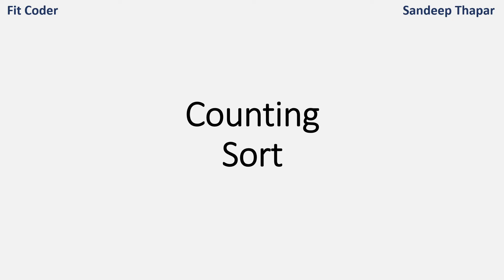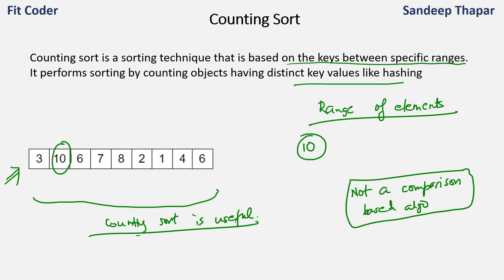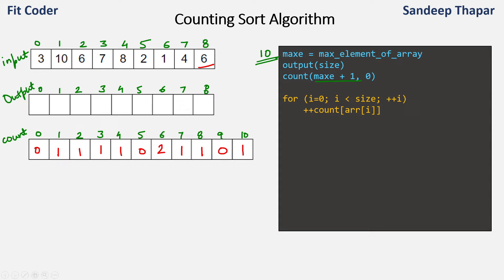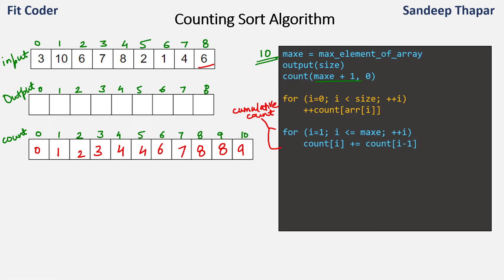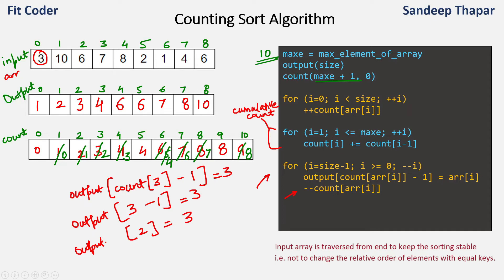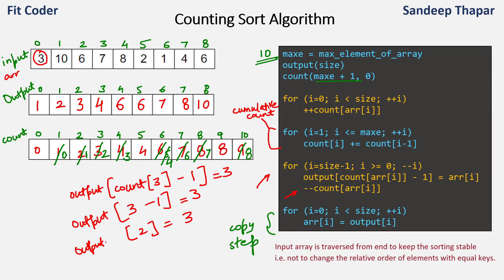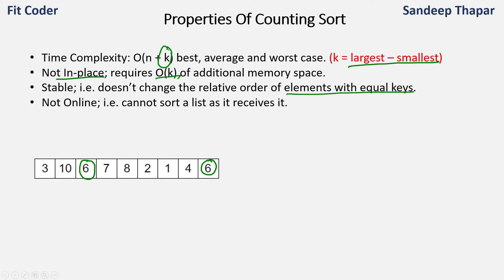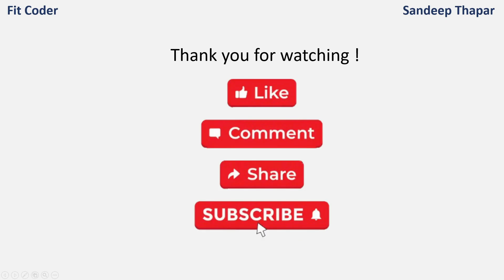Counting Sort | Sorting Algorithm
In this video, I have explained counting sort.
Counting sort is a sorting technique that is based on the keys between specific ranges.
It performs sorting by counting objects having distinct key values like hashing. After that, it performs some arithmetic operations to calculate each object's index position in the output sequence.

00:00 Introduction
00:06 Counting Sort
01:39 Pseudo Code
09:01 Counting Sort properties
10:25 C++ Implementation